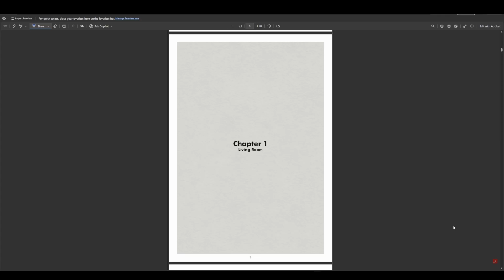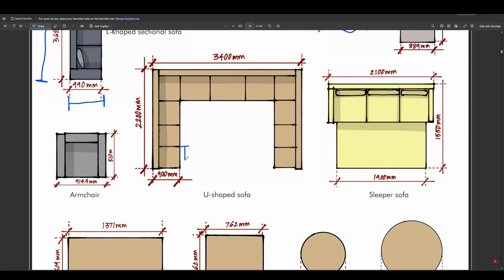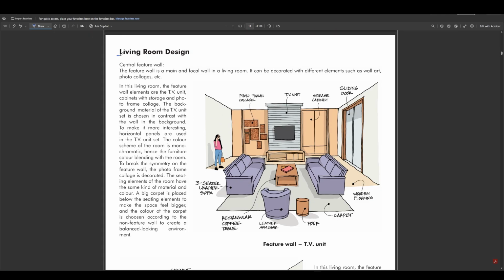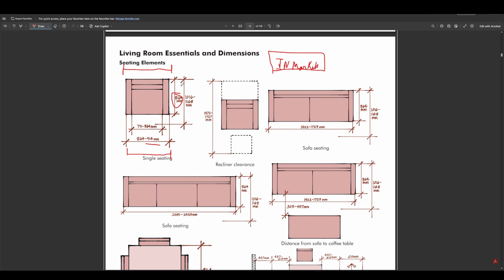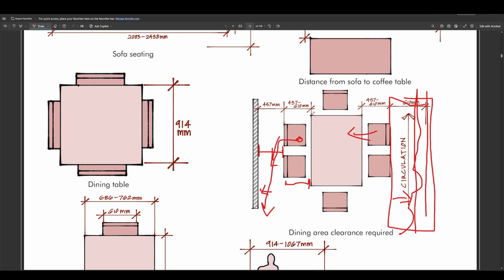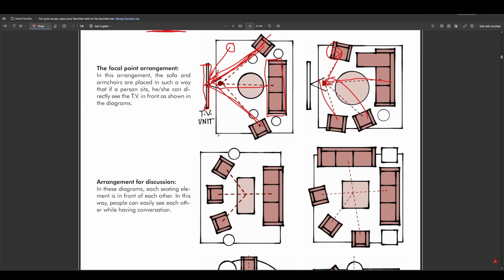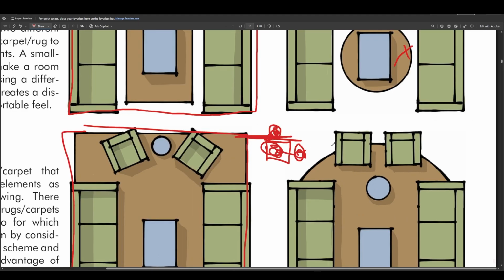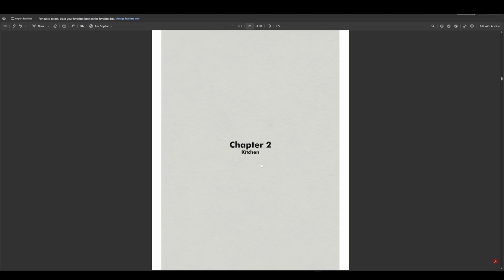Living Room Design Explained | Furniture Layout, Minimum Dimensions & Planning | B.Arch Students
Welcome to the Architecture Learning Series!

In this video, we'll understand the fundamentals of Living Room Design including furniture placement, circulation, minimum dimensions, planning standards, and practical layouts for architecture and interior design students.

📌 In this video:
• Living room planning basics
• Furniture layout
• Minimum space standards
• Circulation space
• Seating arrangement
• Design tips for B.Arch students

📚 Perfect for:
✔ B.Arch Students
✔ Interior Design Students
✔ Architecture Beginners
✔ Thesis & Design Studio

Follow for practical architecture content every week.